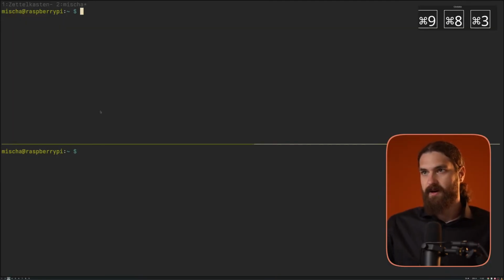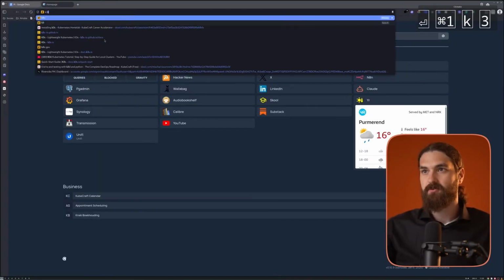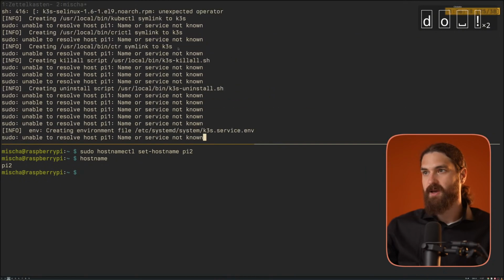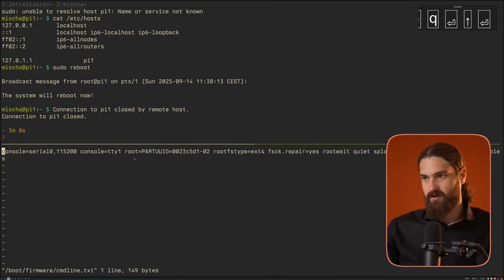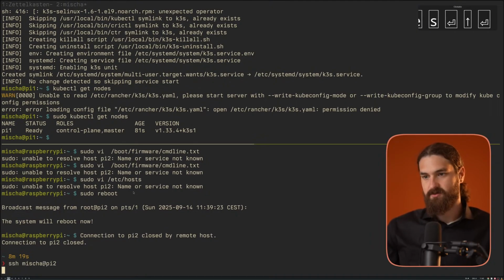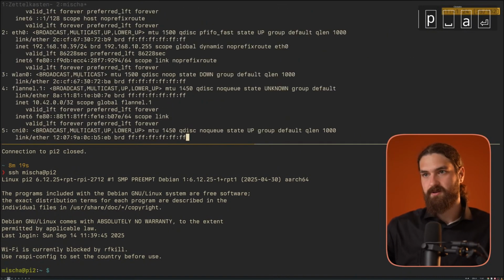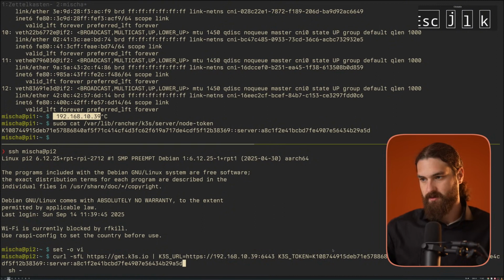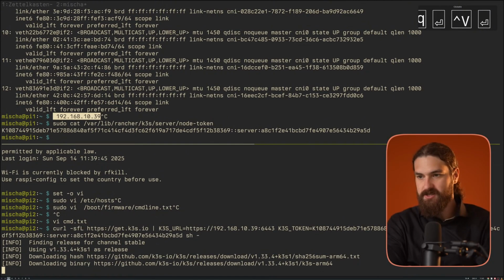Live K3s Install on a Raspberry Pi: Fixing the cgroup Error in Real Time